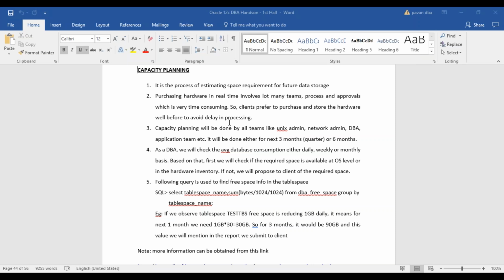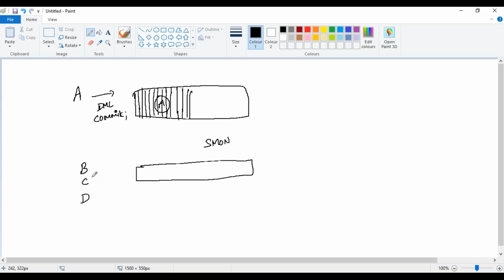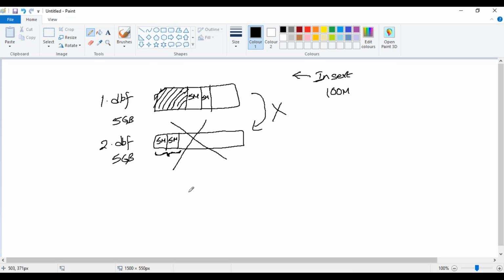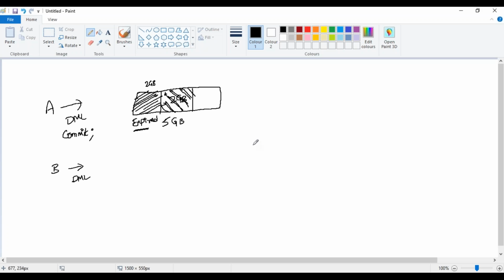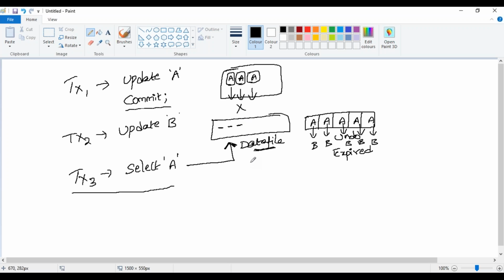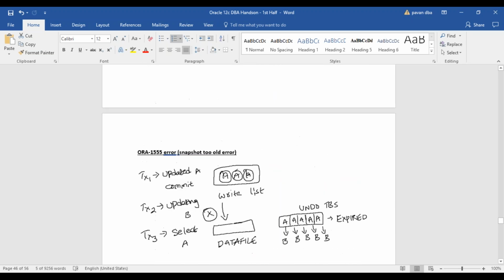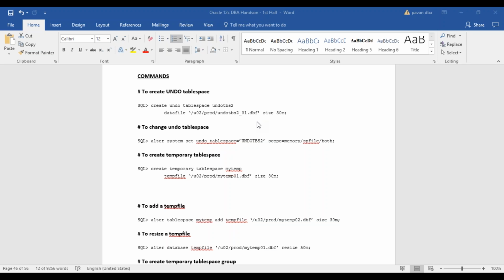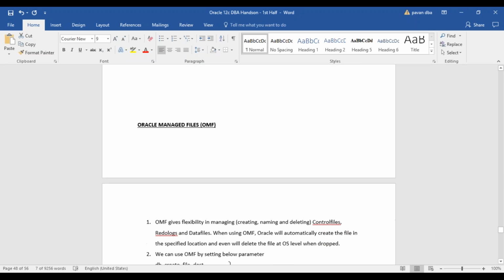2017 09 12 06 11 TMDBA010